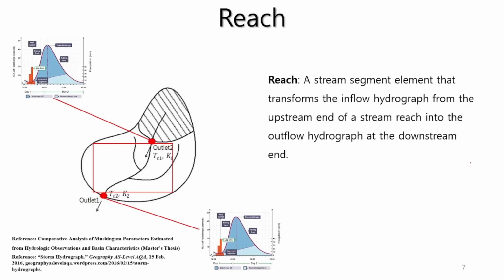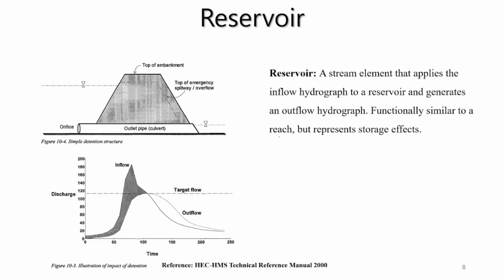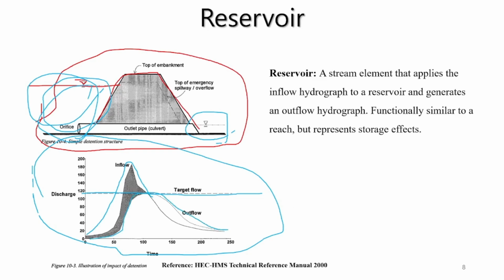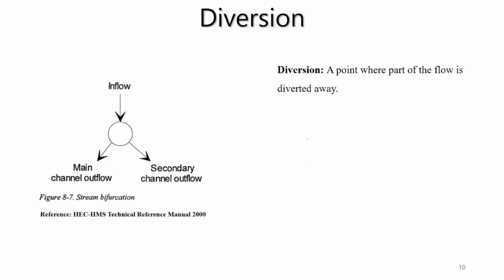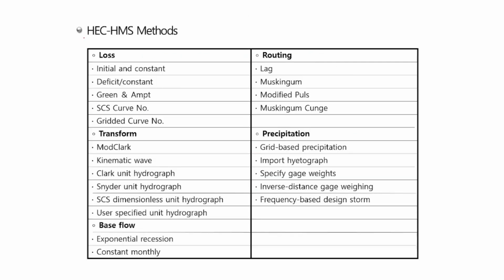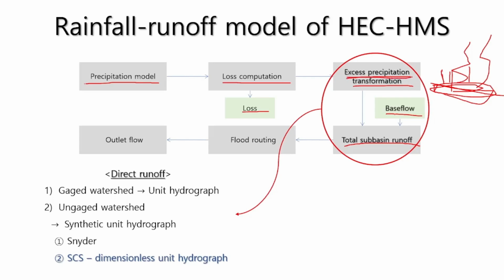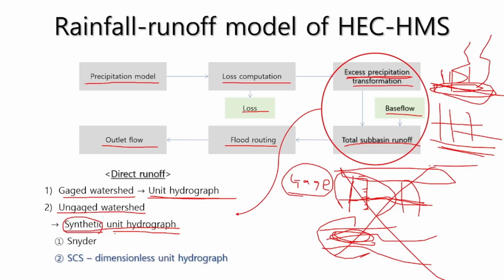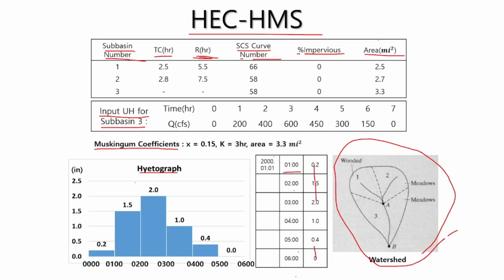HEC HMS #1 Lecture Part 2